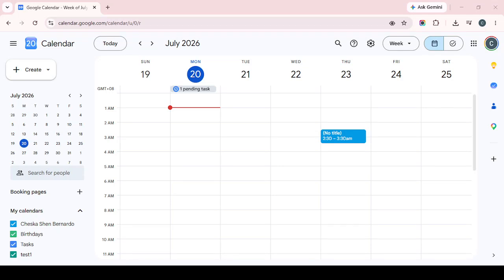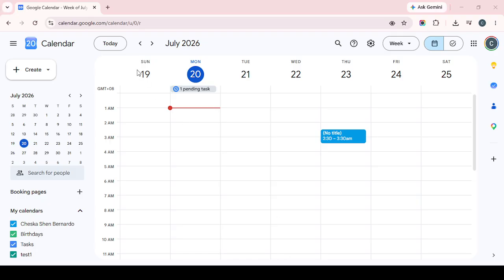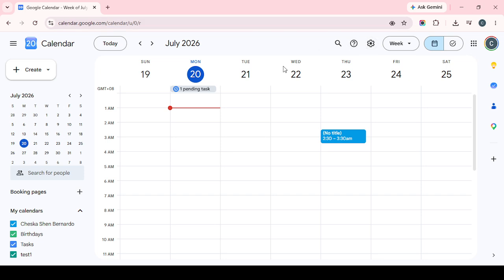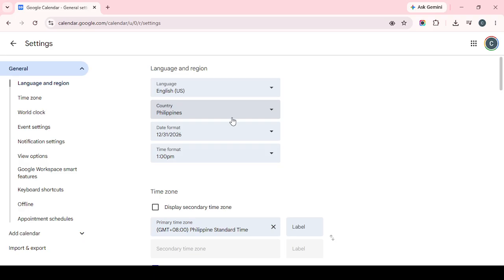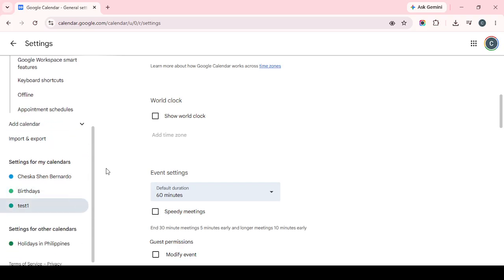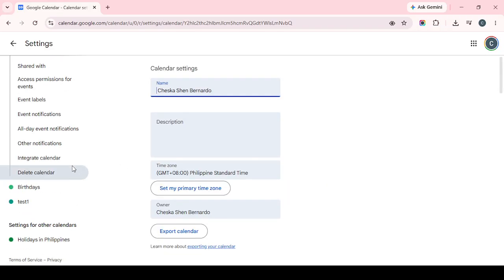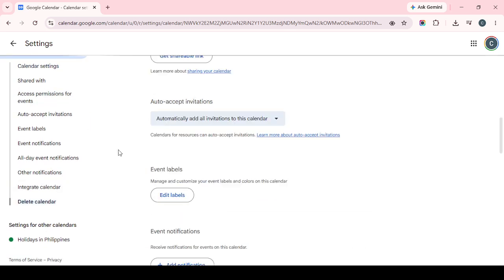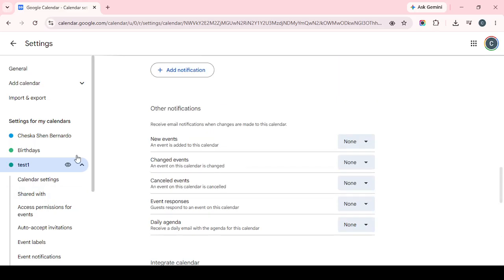How to Stop Deleted Google Calendar Events From Reappearing on iPhone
Eliminate frustrating software glitches and wipe out ghost data blocks forever by learning how to stop deleted Google Calendar events from reappearing on iPhone devices. In this deep-dive 2026 iOS IT troubleshooting tutorial, we break down the definitive step-by-step layout adjustments required to fix broken cross-platform synchronization pipelines between Apple iCloud and Google Workspace servers. Perfect for mobile power users experiencing annoying duplicate event loops and persistent, corrupted timeline notifications that disrupt daily planning.

We walk you through diagnosing the server-side communication lag that forces deleted entries to crawl back into your local screen view. Learn how to safely reset localized calendar app caches, re-authenticate your Google account credentials inside the native Apple iOS settings console, and manage active data push-refresh frequency variables correctly. Discover hidden troubleshooting protocols for multi-time-zone timeline errors and third-party integration blocks. Watch this system recovery masterclass to repair your mobile dashboard and keep your day running smoothly today!